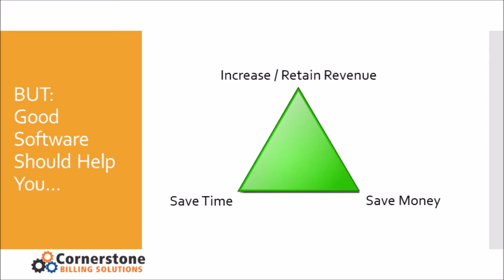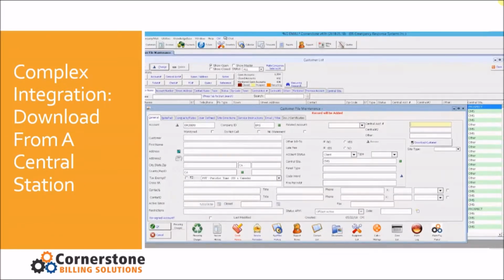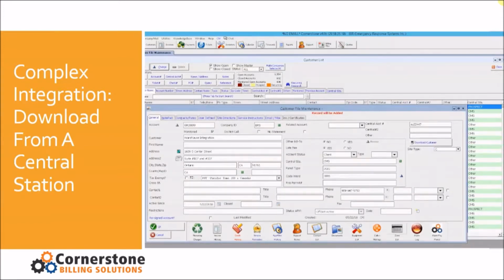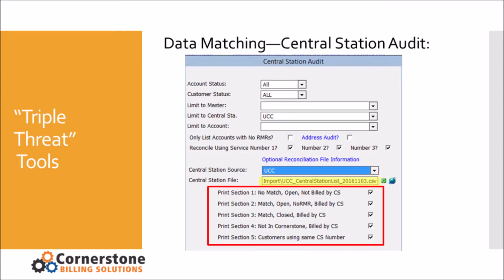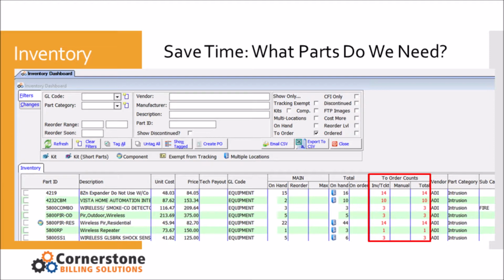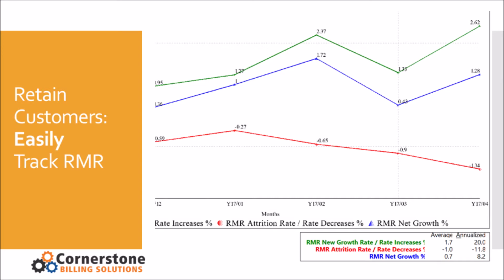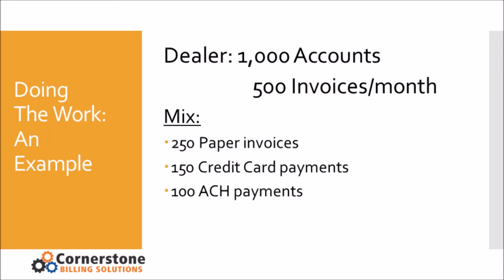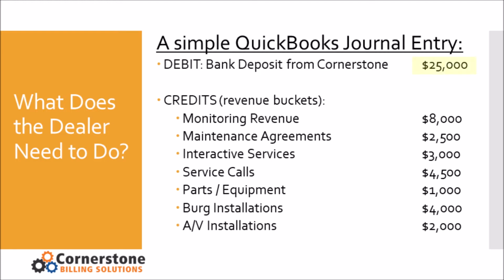Expect MORE From Your Software - Webinar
In this webinar - Learn several simple ways how well-developed, specialized software can:
* Save you Time
* Save you Money
* Help retain Customers
* Save you Headaches!